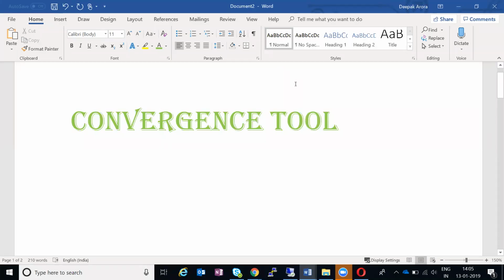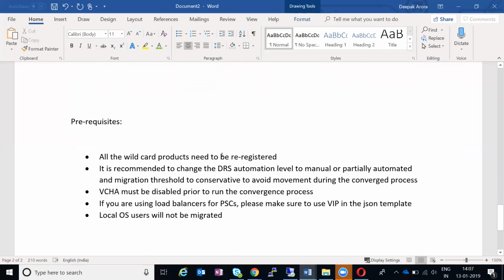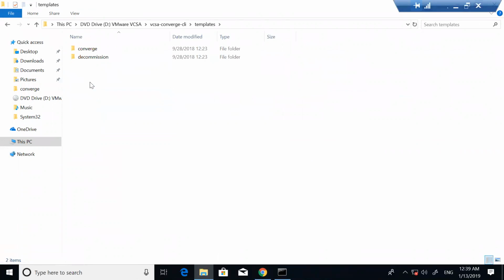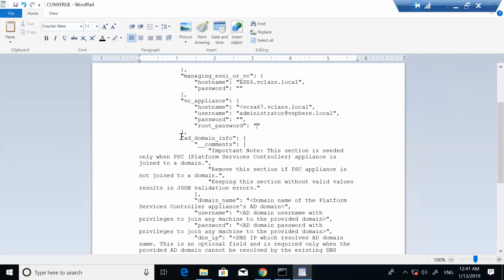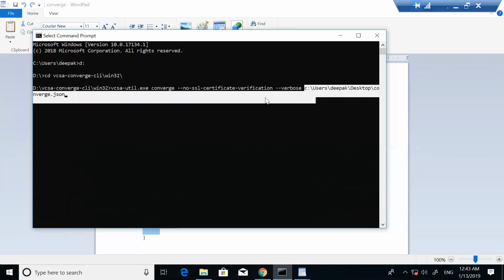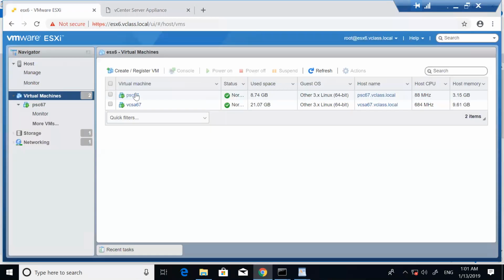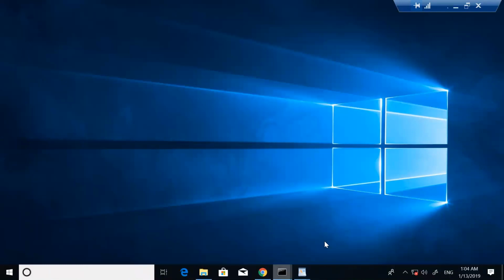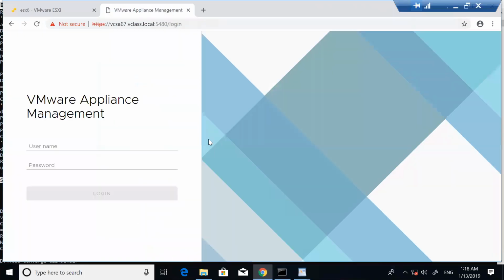Converge tool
To convert external PSC to embedded VCSA